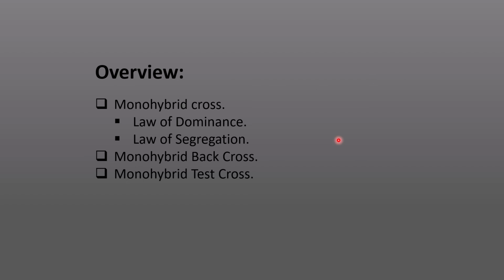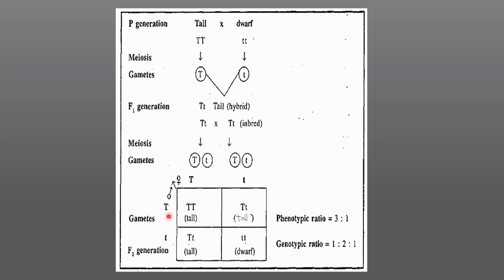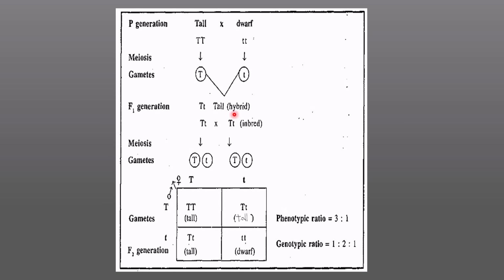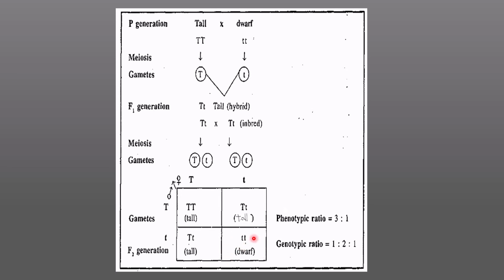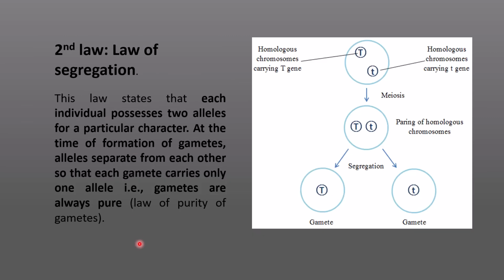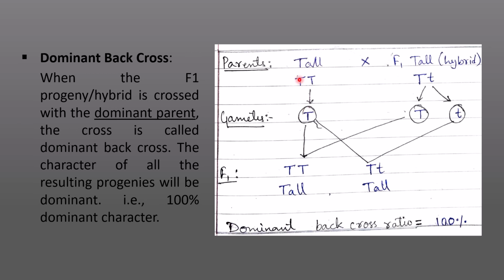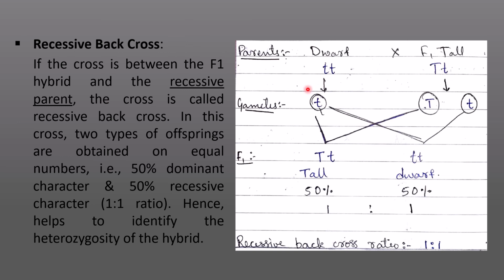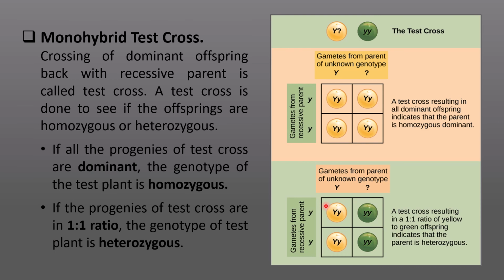Mendelian Genetics - Monohybrid Cross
6th semester, B.Sc Botany, Paper 7.